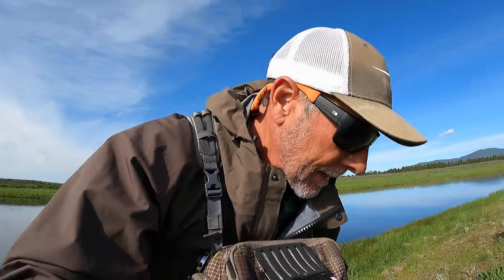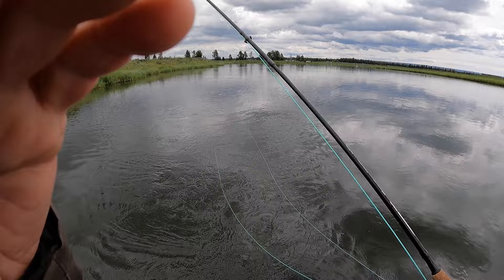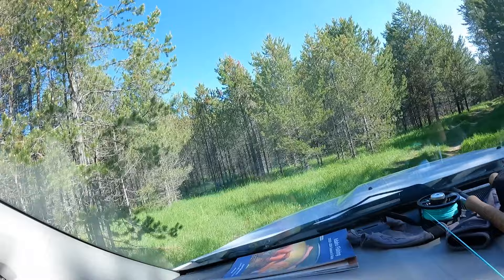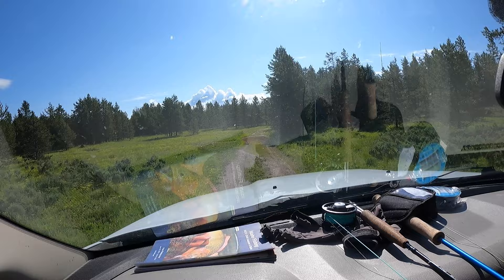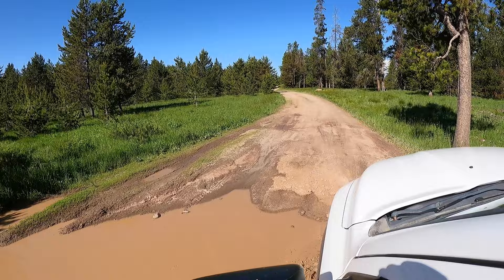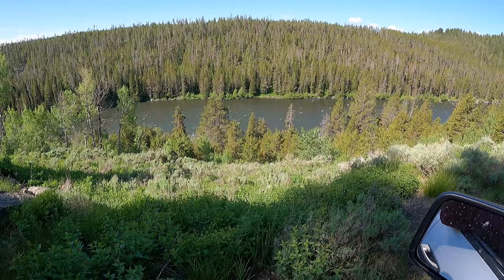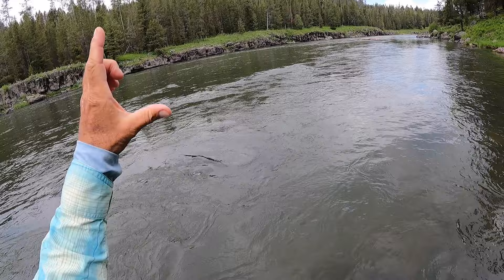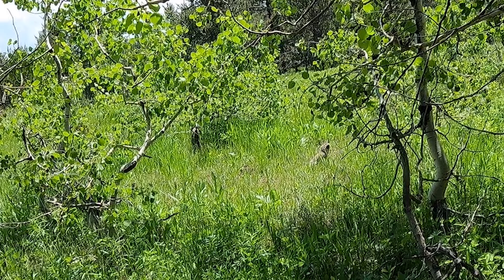FLYFISHING THE Henrys Fork Grouse TROUT 4x4 Truck Camper Adventure Idaho PNW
We go Flyfishing in Eastern Idaho on the Henry's Fork River. Adventure to several fishing holes along its banks and a bit of a 4x4 adventure trying to find some pristene Flyfishing waters.